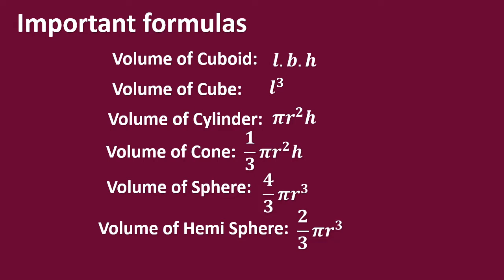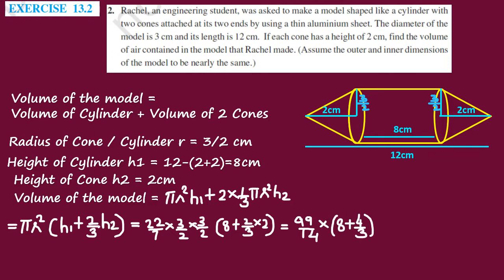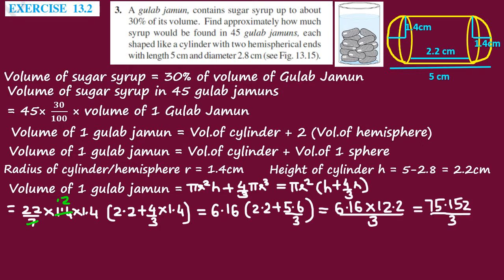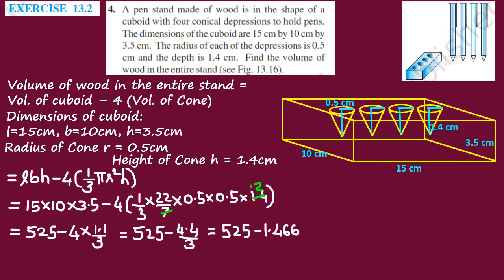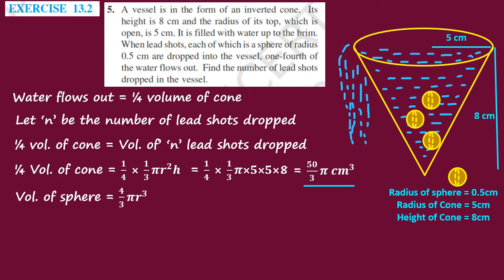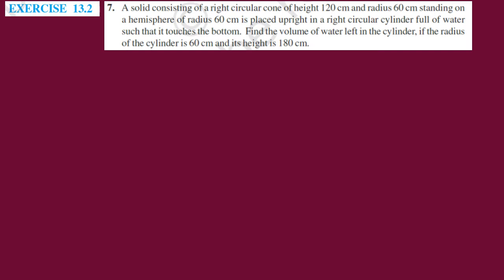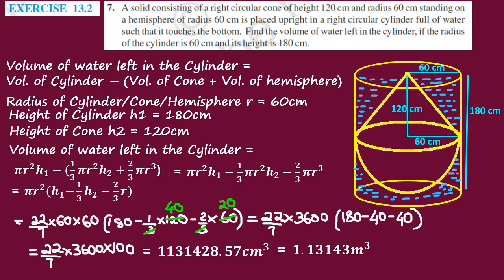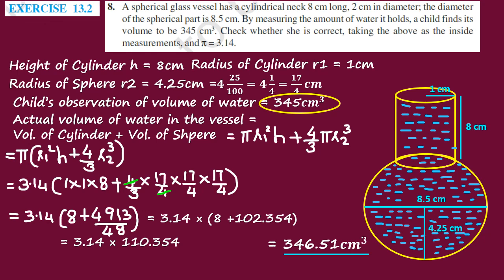Gr 10 Ch 13 Surface area and volume Ex 13 2